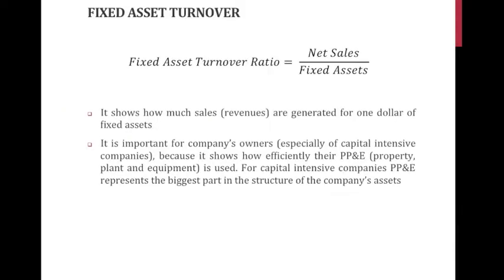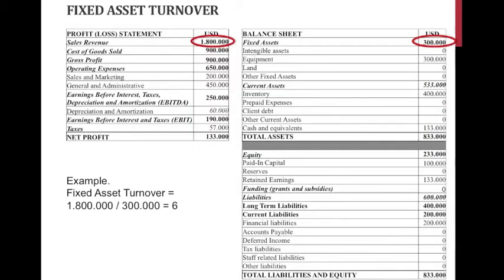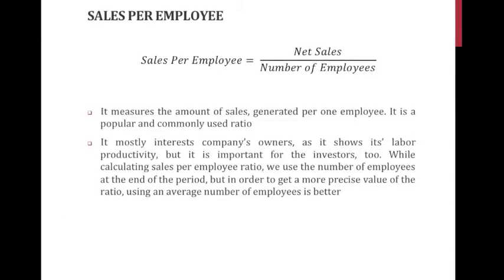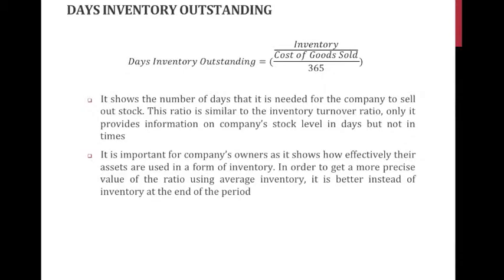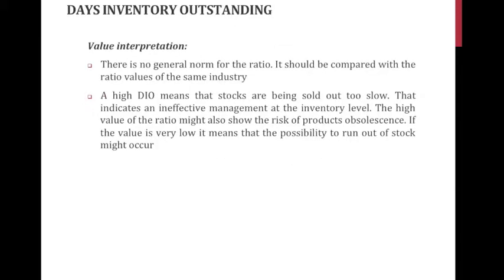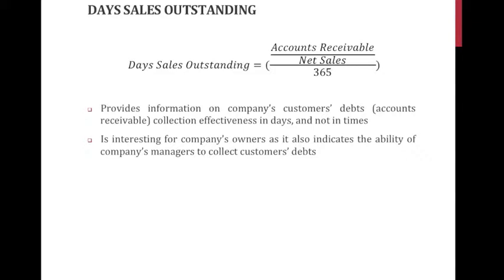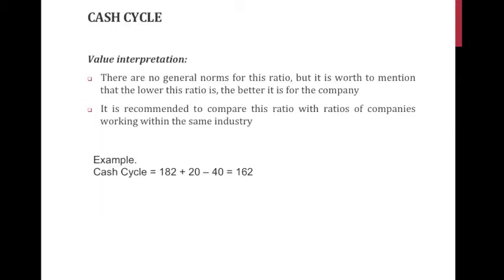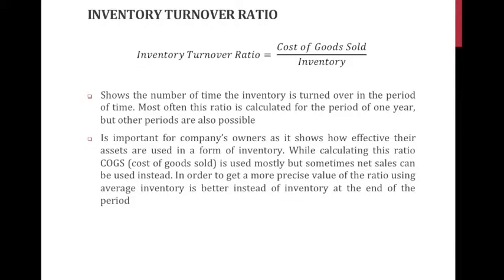Financial Indicators Part 4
Other parts of the course for Analysis of Financial Indicators, downloadable slides and completion certificates are available